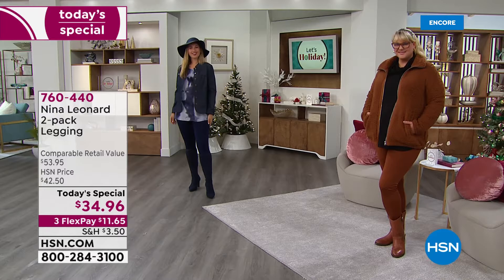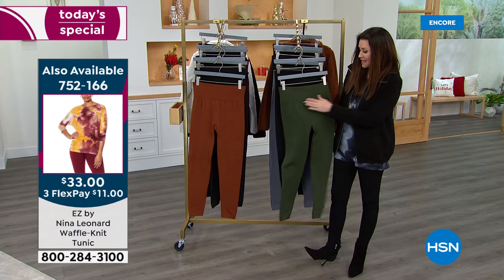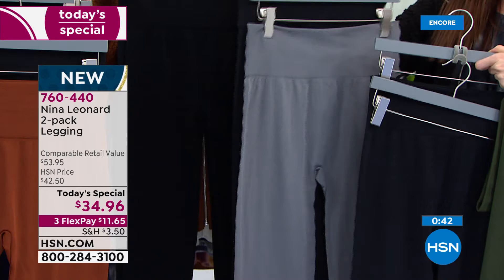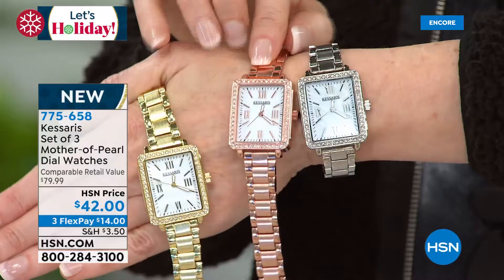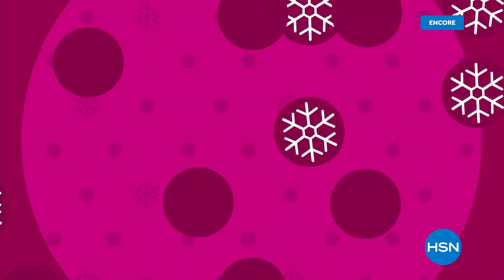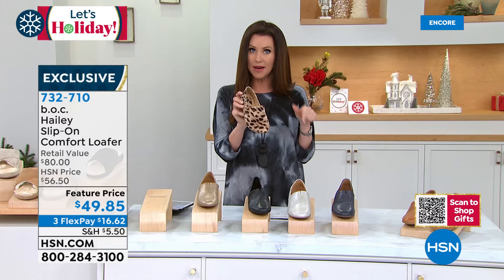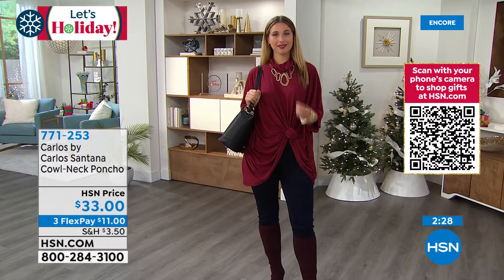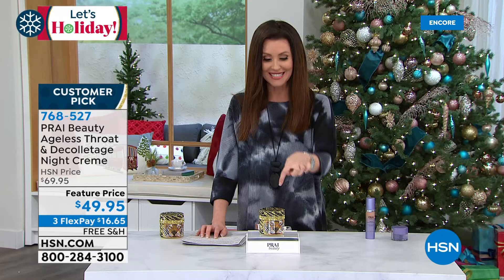HSN | Gifts For Her Under $50 - Nina Leonard 10.26.2021 - 06 AM